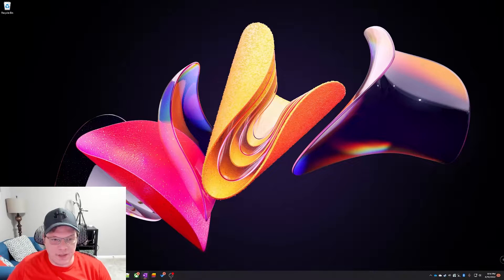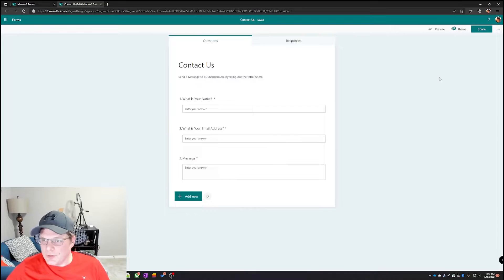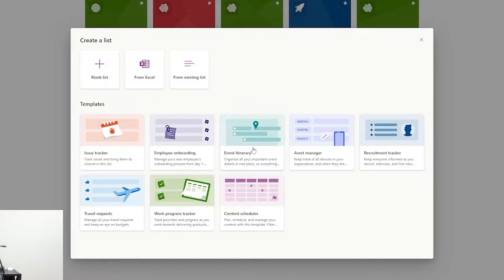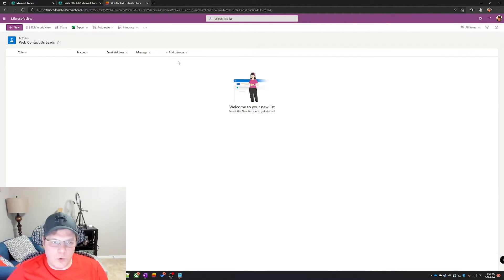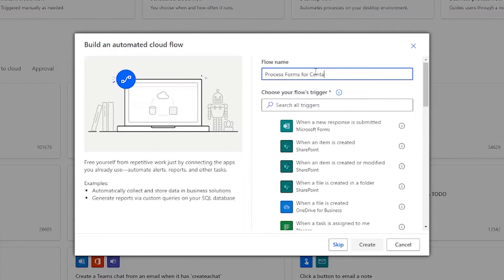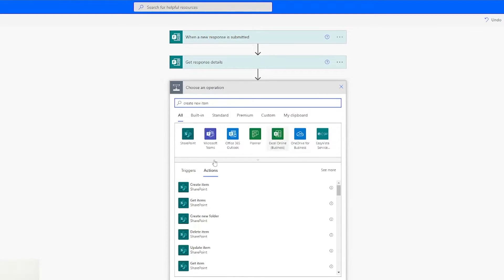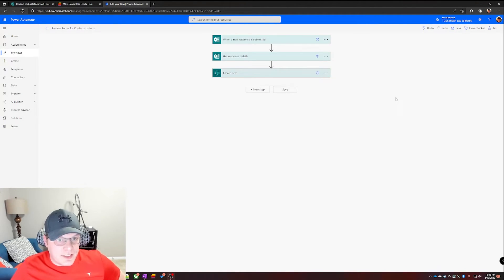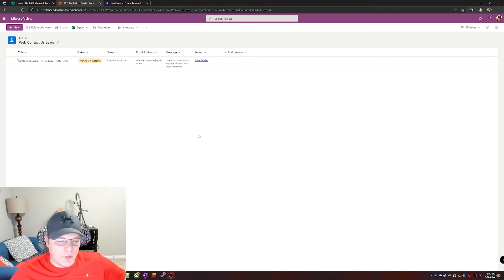Automate Microsoft Forms Responses into SharePoint Lists with No Effort!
In this video, we will demonstrate how to use Power Automate to move Microsoft Forms responses into a SharePoint list. Go Here to Sign up for Microsoft 365!

Power Automate is a powerful tool that allows you to automate repetitive tasks and streamline your workflows. By integrating Microsoft Forms with SharePoint, you can collect and store form responses in a centralized location for easy access and collaboration. Whether you're a business user or an IT professional, this video will show you how to set up a Power Automate flow that automatically transfers form responses into a SharePoint list. You'll learn how to map the form fields to the appropriate columns in the list, and how to trigger the flow every time a form is submitted. With this solution, you'll save time, reduce manual effort, and ensure that your form data is always up-to-date. So sit back, relax, and let's get started using Power Automate to move Microsoft Forms responses into a SharePoint list!

Prime 30 Day Trial (Amazon)
Prime Student Trial (Amazon)
Microsoft 365 and SharePoint Online Cookbook (Amazon)
Securing Microsoft 365: 2nd Edition. Defending against the top Cybersecurity threats in Microsoft 365 (Amazon)
Microsoft Modern USB-C Speaker, Certified for Microsoft Teams (Amazon)
Poly Sync 10 USB Speakerphone (Amazon)